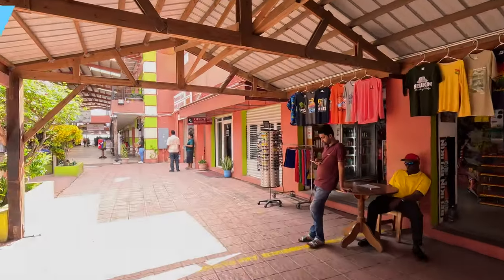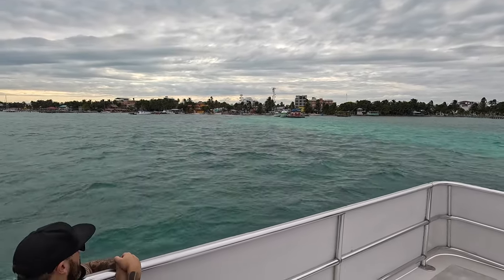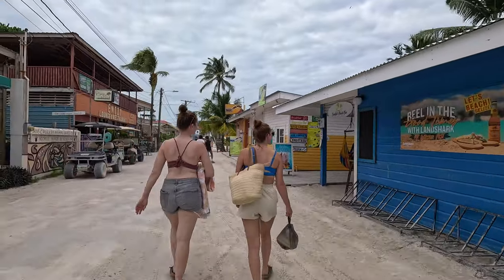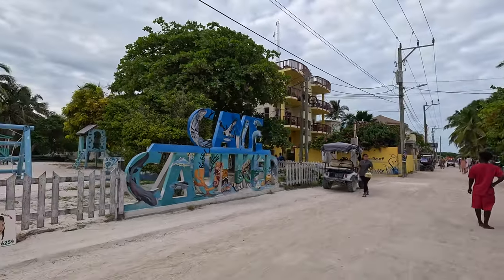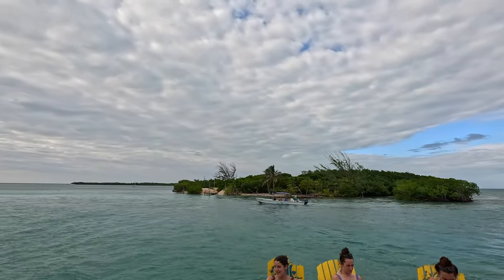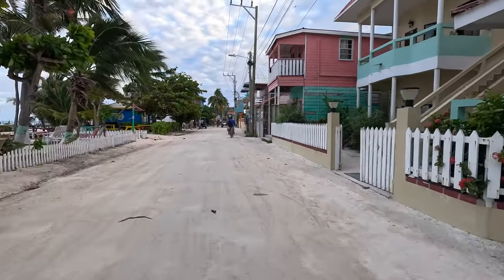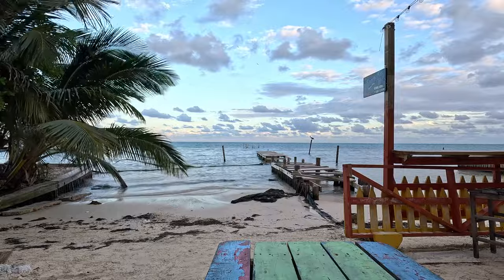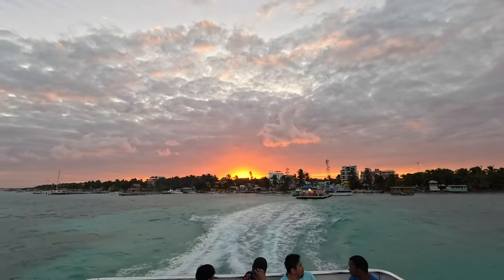Belize 🇧🇿 Walking Tour Caye Caulker Walking Tour Caribbean Island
Let's walk Belize's Caye Caulker island in the Caribbean to explore this vacation destination in paradise.

Very chill walk exploring the South Island and showing the terminal and ferry ride to and from the island.

Consider sending me a VIDEO of your questions or comments, too. 30p (frames per second), at least 1080HD or 4K even better.